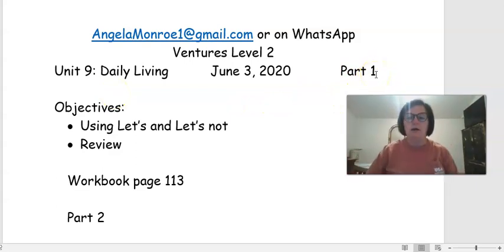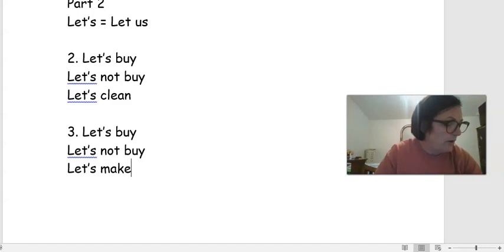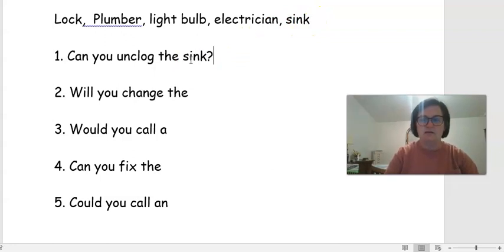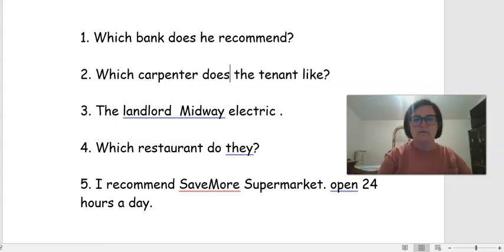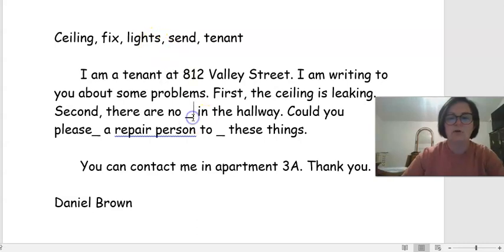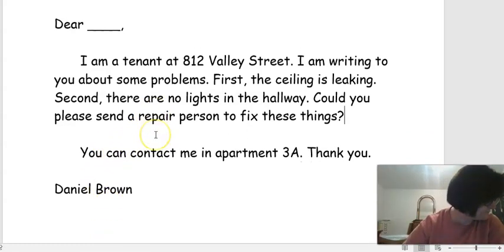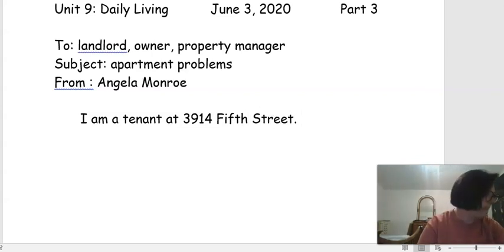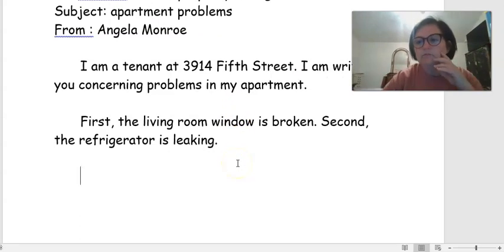Monroem Angela Buford Ventures 2 06032020 Part 1